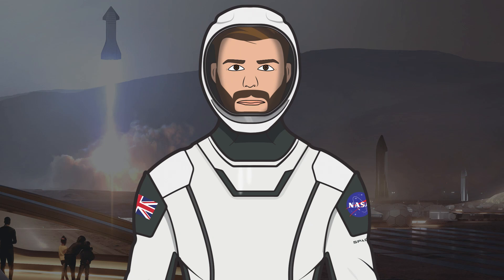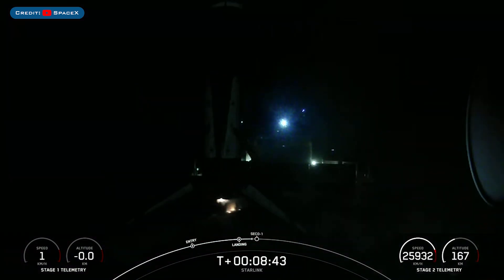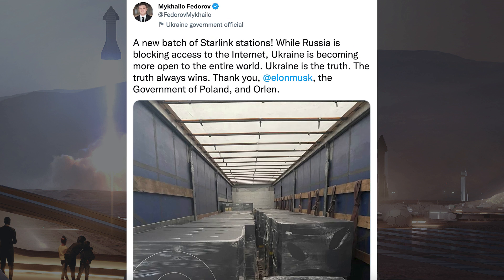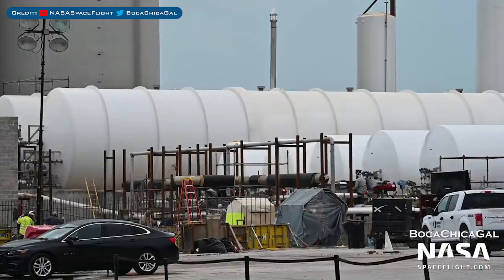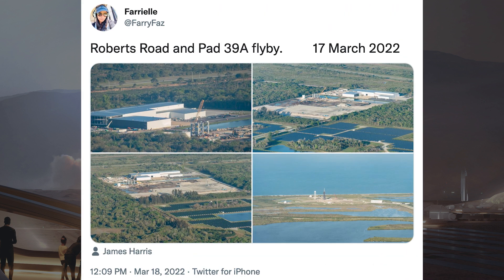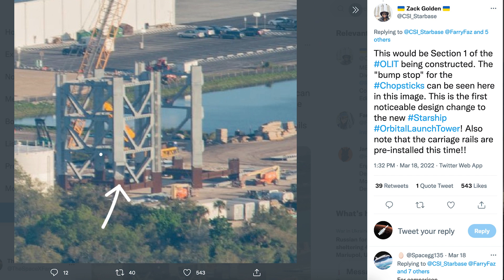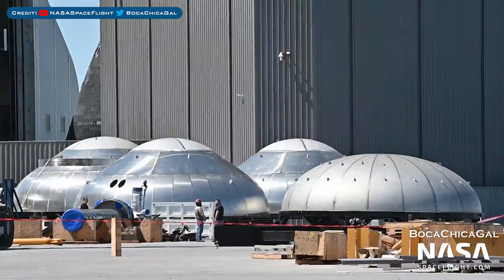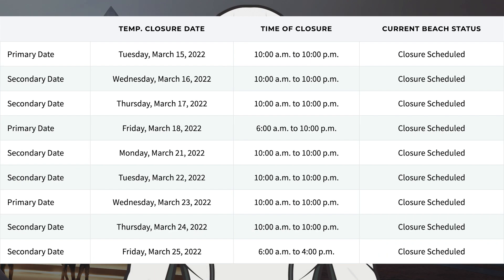First Fully Stacked Starship Cryogenic Proof Testing! SpaceX Starship Updates! TheSpaceXShow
Welcome to the latest SpaceX Starship updates video from TheSpaceXFans. To kick off this video, we have a handful of different updates for the standard SpaceX news. Then, over in Boca Chica, and at the Cape/Roberts Road, orbital infrastructure is progressing nicely. We also have some exciting news with the first fully stacked Starship cryogenic proof testing! As well, as always, the work on future prototypes is continuing too. Sit back and enjoy!

Mary (BocaChicaGal) & Nic Ansuini & NSF Robotic Camera. Ship Aft Section with New Design Flipped | SpaceX Boca Chica. YouTube. NASASpaceflight. March 17, 2022.

Mary (BocaChicaGal) & Nic Ansuini. Full Starship Stack Cryogenic Proof Test | SpaceX Boca Chica. YouTube. NASASpaceflight. March 18, 2022.

NSF Robotic Camera. Full Stack Propellant Load Testing | SpaceX Boca Chica. YouTube. NASASpaceflight. March 19, 2022.

NSF Robotic Camera. Ship 20 Again Destacked from Booster 4 | SpaceX Boca Chica. YouTube. NASASpaceflight. March 20, 2022.